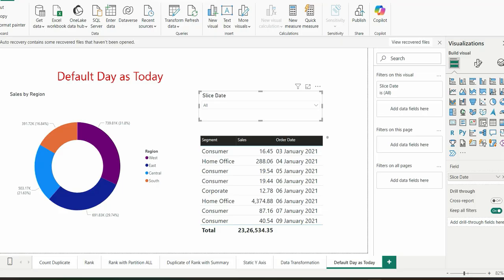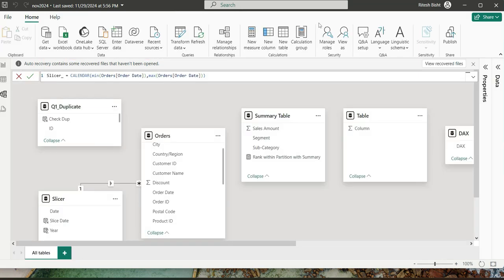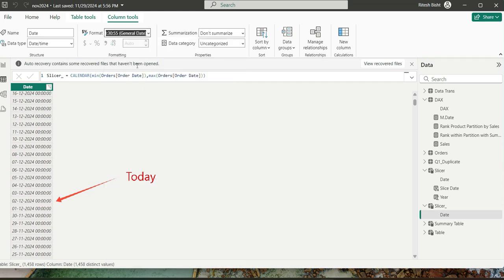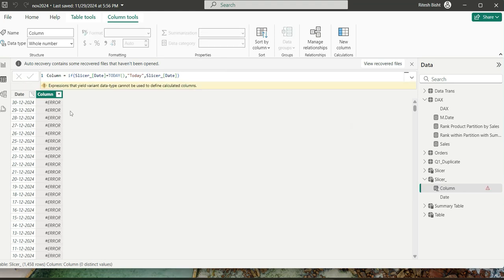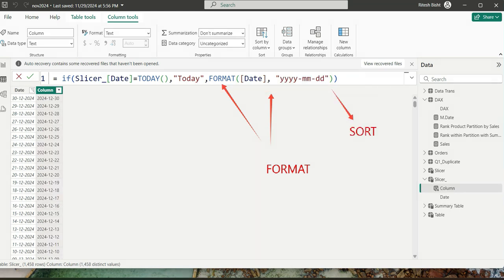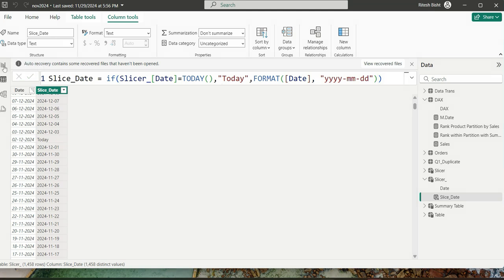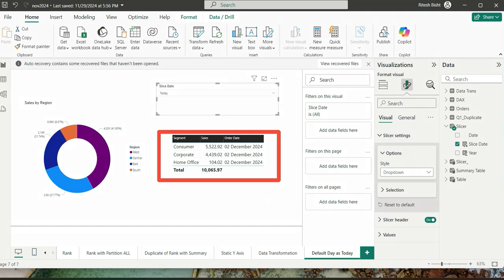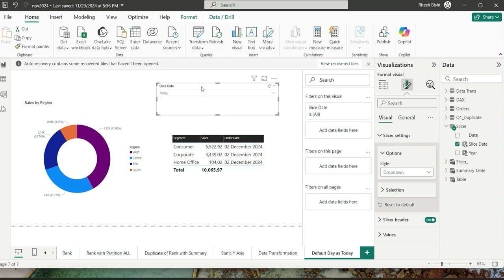How to set Power BI Date Slicer default to TODAY() in 5 mins ?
Title: Setting Default Slicer Date to Today's Date in Power BI

Description: In this video, I demonstrate how to set the default slicer date to today's date in Power BI. This step-by-step guide will help you enhance your data analysis and make your reports more dynamic and user-friendly.

Key Takeaways:

Learn how to set the default slicer date in Power BI

Enhance your Power BI reports with dynamic date slicing

Improve user experience and interactivity in your dashboards

x x x
DAX used

Slice Date = if(Slicer[Date]=TODAY(),"Today",FORMAT([Date], "yyyy-mm-dd"))